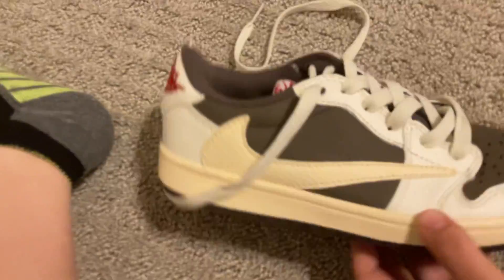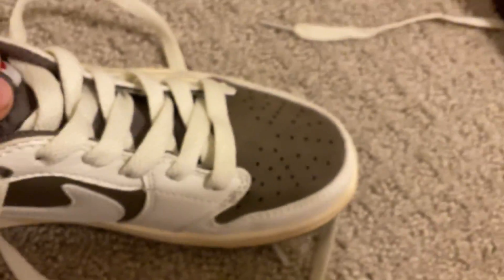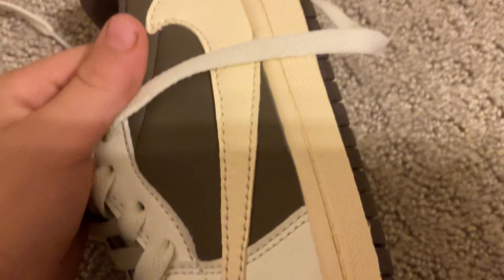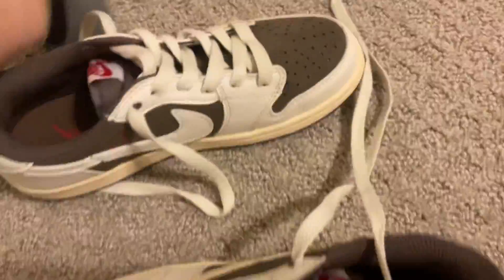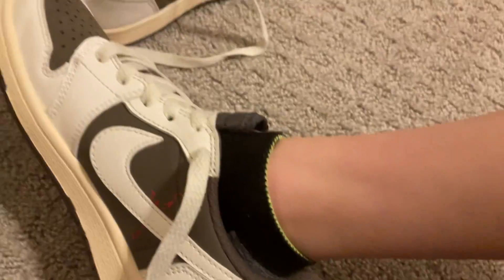Travis Scott reverse mochas review